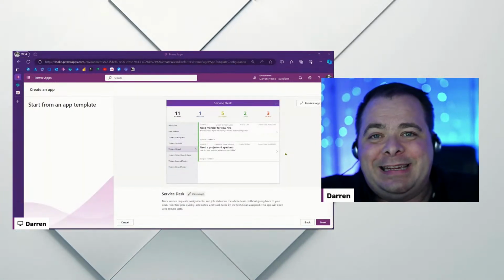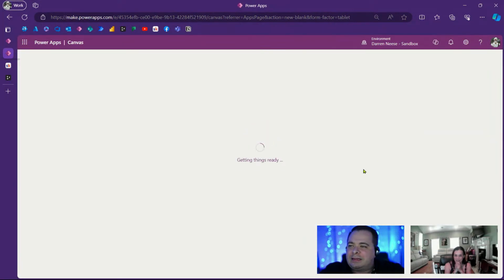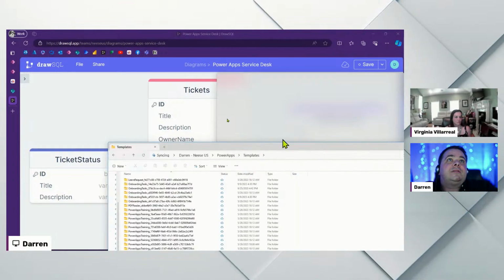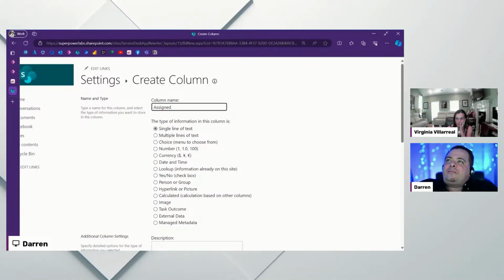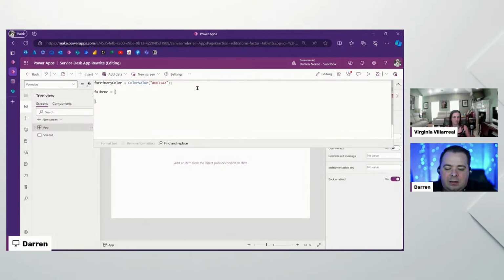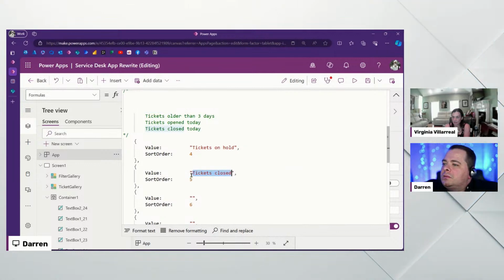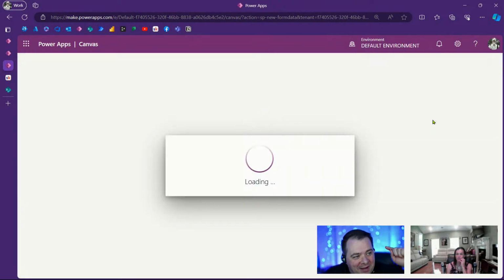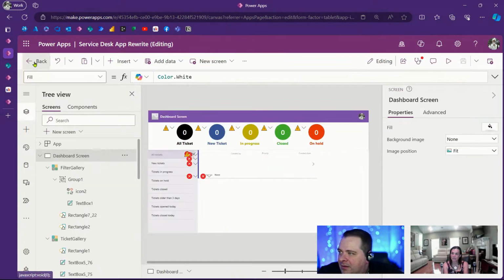Power Up Your Service Desk with the RIGHT Ticket Template!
Service Desk Ticket Power App Template - Done Right

Do you like the original Service Desk Power Apps Template from Microsoft, but found out it doesn't work? You're in luck because we are going to redo this application template from scratch will almost the same requirements and all the same looks.

➡️ Get access to our free Power Apps crash course (and our community)

Would you rather build out a larger, more feature rich ticketing system from scratch? I know I would. I have a video to do just that